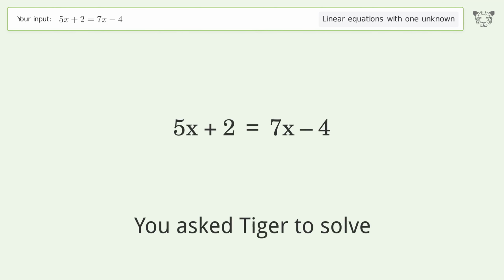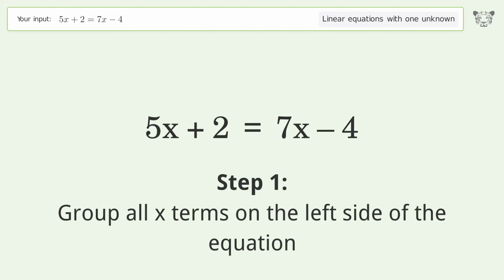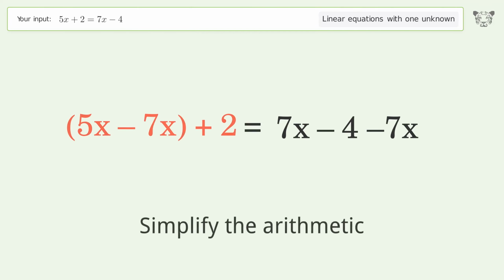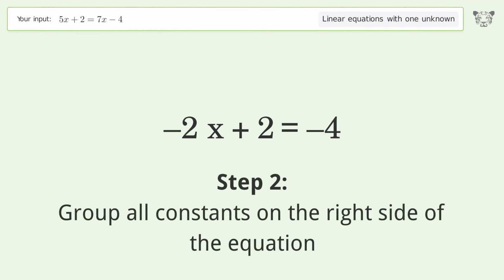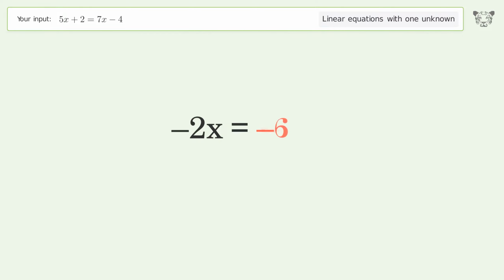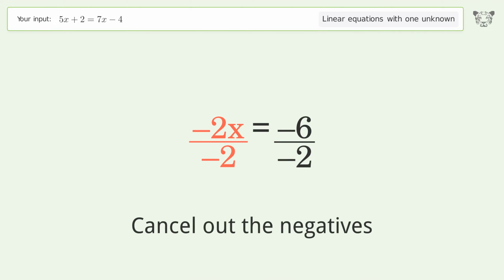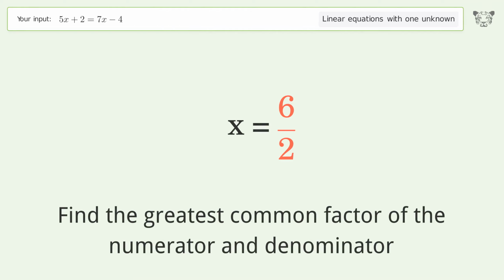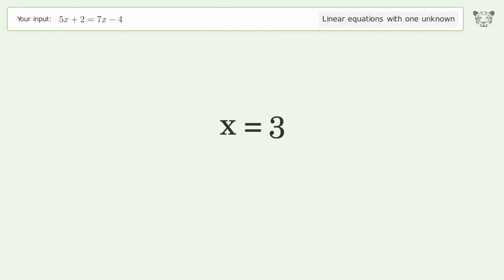Linear equation with one unknown: Solve 5x+2=7x-4 step-by-step solution